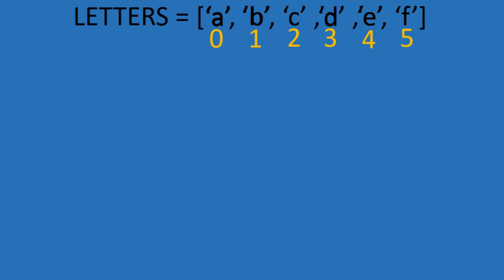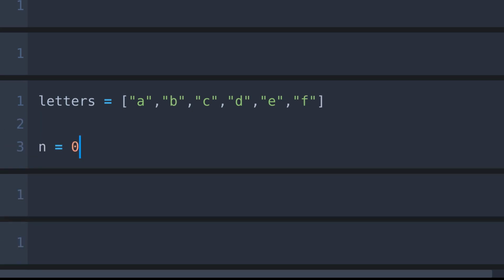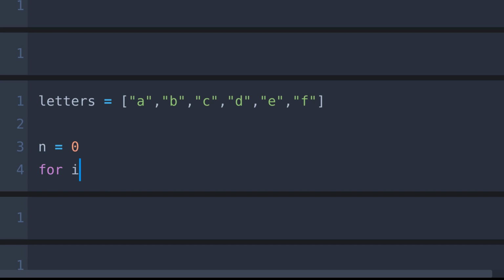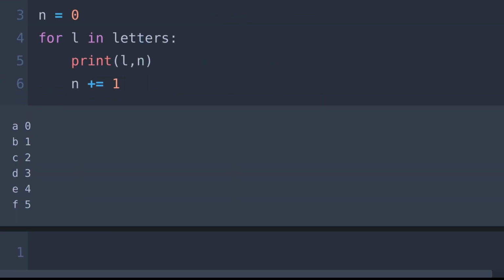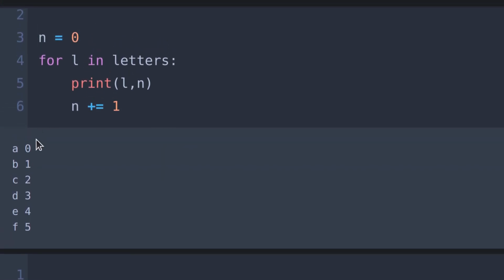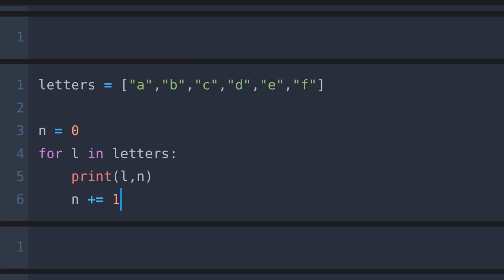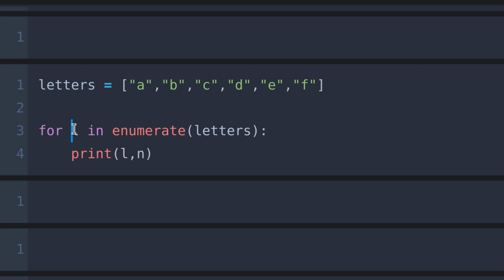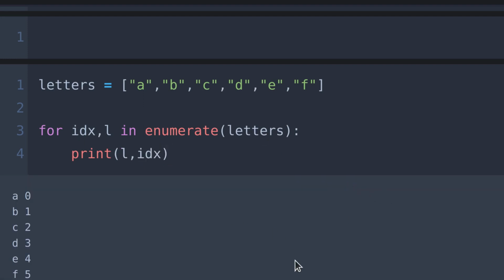How to Use Enumerate In PYTHON?!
In this tutorial, we will learn about how to use enumerate() method.it returns a tuple with the counter and value, so you don't have to increment the counter yourself.

Time Codes:-
0:52 - Beginner
1:36 - Expert

Extra Note:
Check this out :
print(list(enumerate(letters)))
print(100 * "#")
print(dict(enumerate(letters)))
print(100 * "#")
print(tuple(enumerate(letters)))